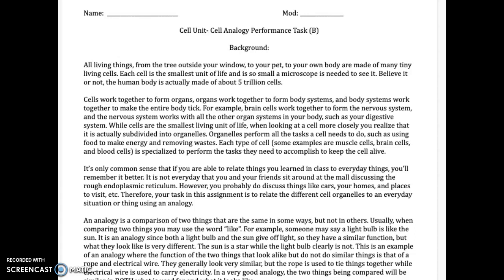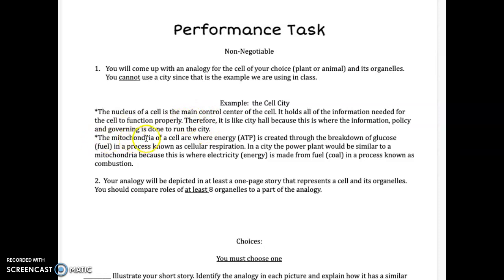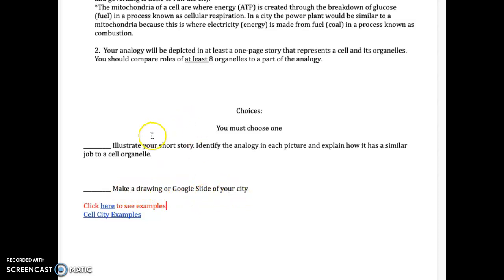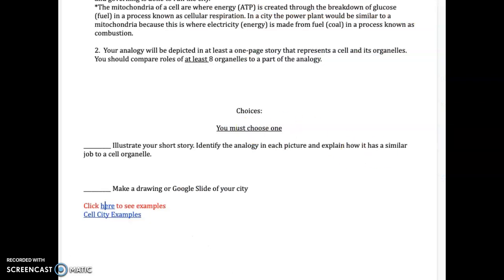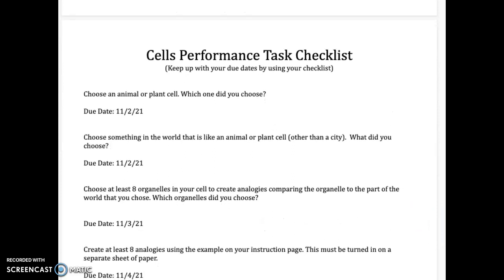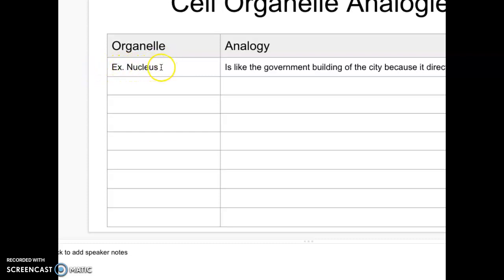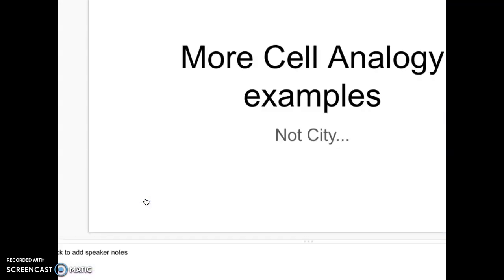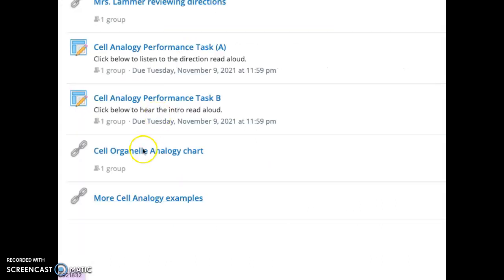Mrs. Lammer reviewing directions (B)